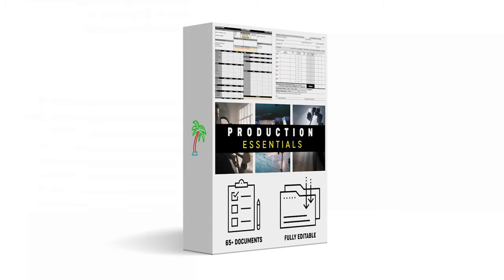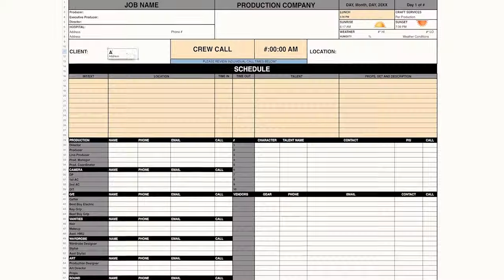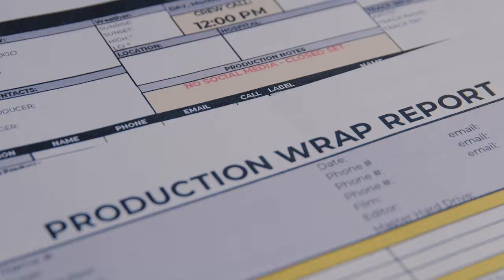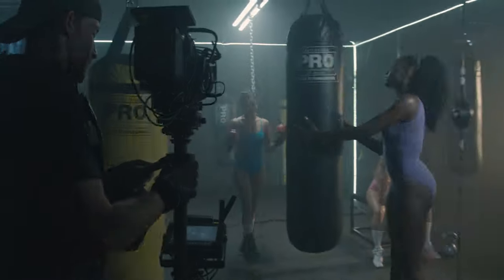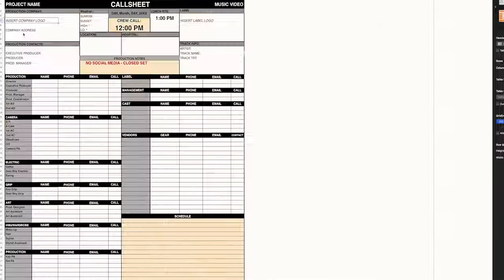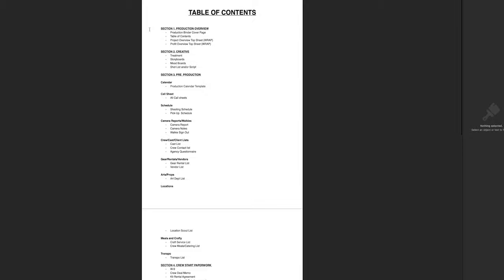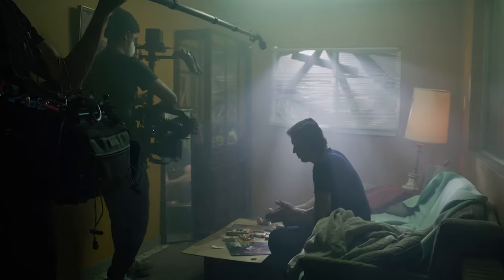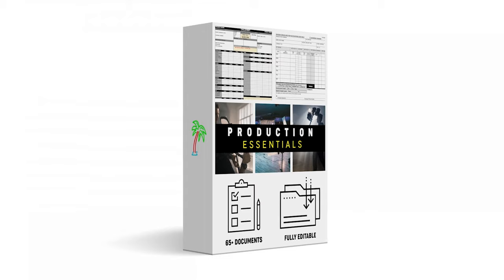Production Essentials Packet!